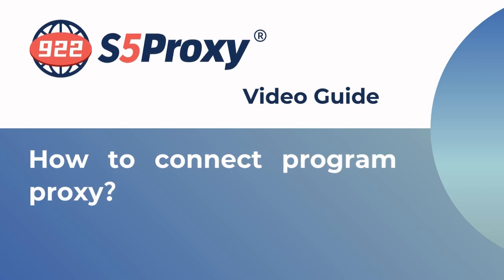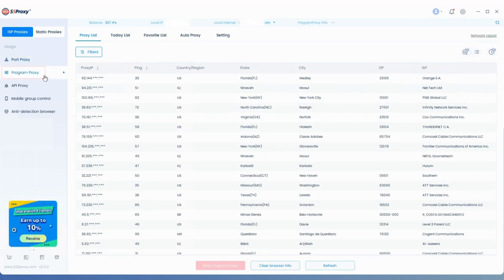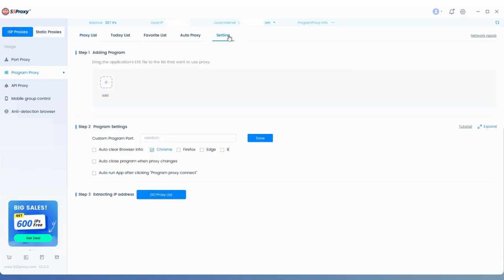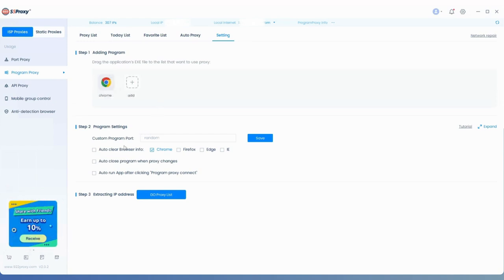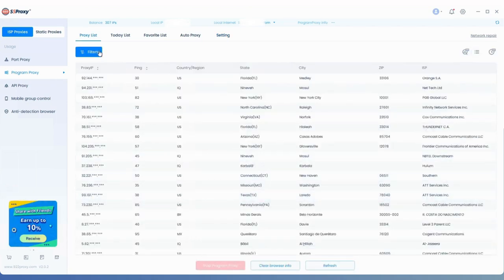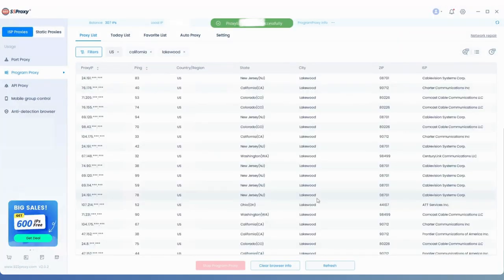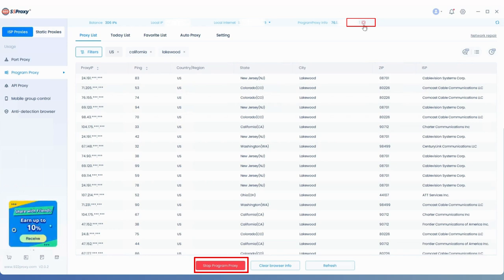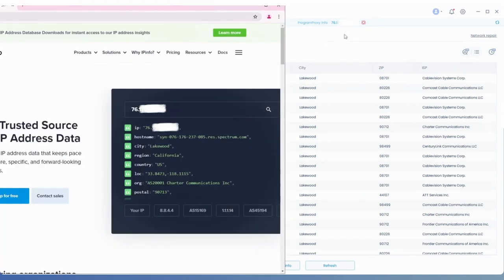How to connect program proxy？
In this video, we’ll show you how to connect to Program Proxy.